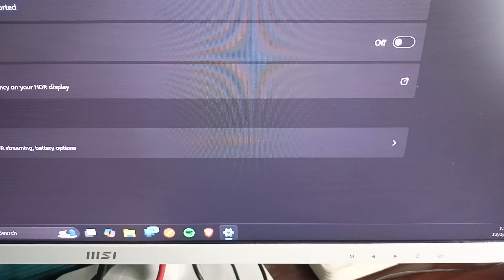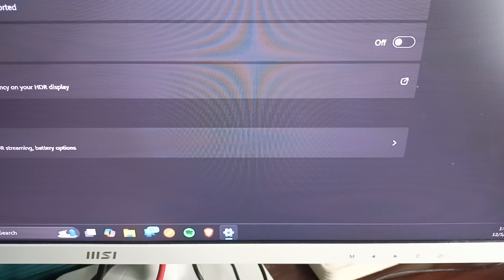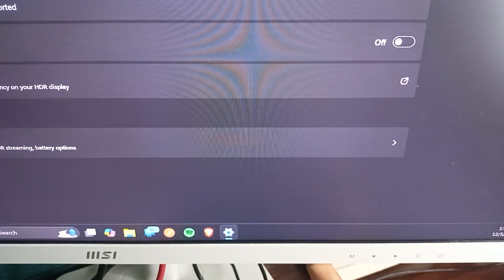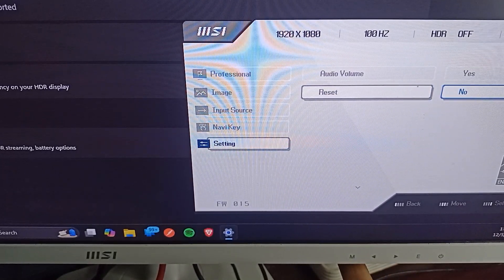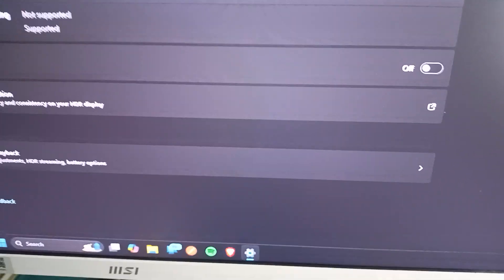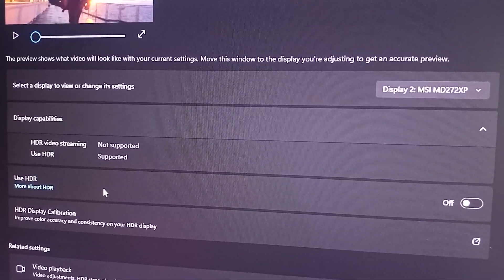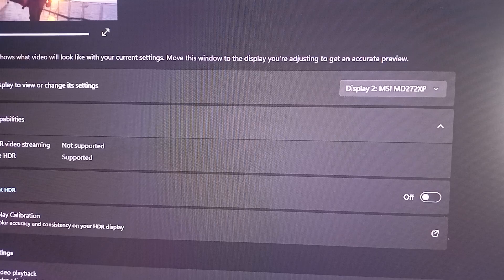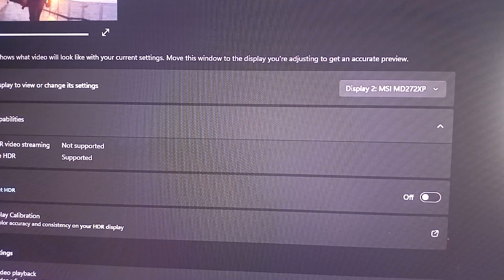How To Fix MSI Monitor Settings Greyed Out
In this informative video, we will guide you through the process of resolving the issue of greyed-out monitor settings on MSI displays. Whether you are experiencing difficulties adjusting your screen resolution, refresh rate, or other essential settings, our step-by-step instructions will help you regain control over your monitor's configuration.

00:08 Step1:- Disable Eco Mode:
00:32 Step2:- Reset Monitor To Factory Settings:
00:52 Step5:- Check HDR Settings:
01:38 Step5:- Verify Connection Type: